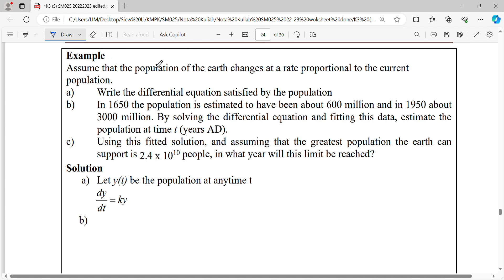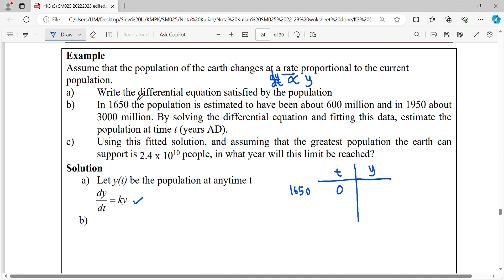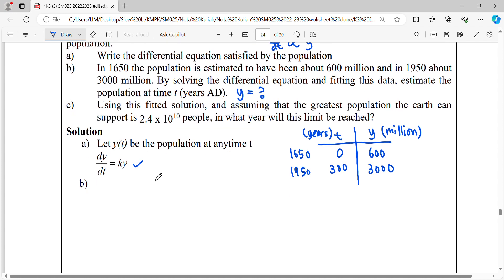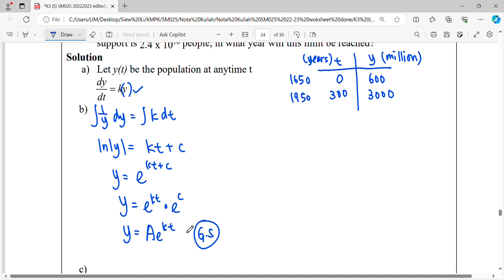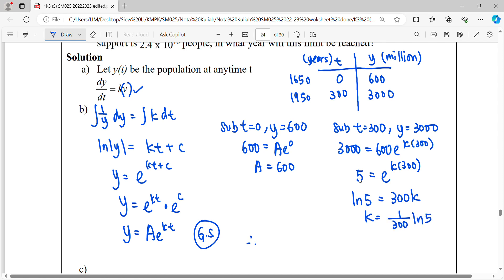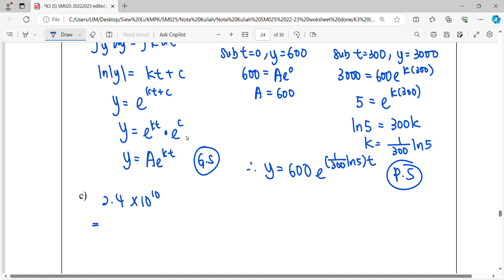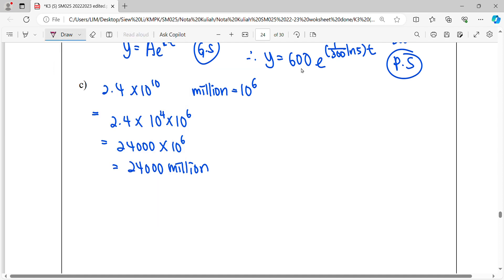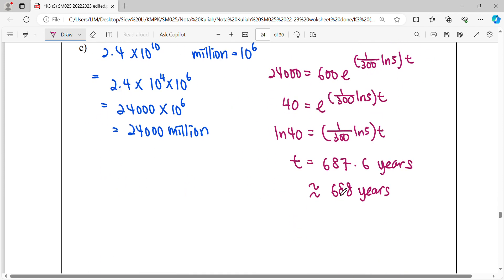N3.3 E8 Population Growth Model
Assume that the population of the earth changes at a rate proportional to the current population.
a) Write the differential equation satisfied by the population.
b) In 1650 the population is estimated to have been about 600 million and in 1950 about 3000 million. By solving the differential equation and fitting this data, estimate the population at time t (years AD).
c) Using this fitted solution, and assuming that the greatest population the earth can support is 2.4 x 10^10 people, in what year will this limit be reached?